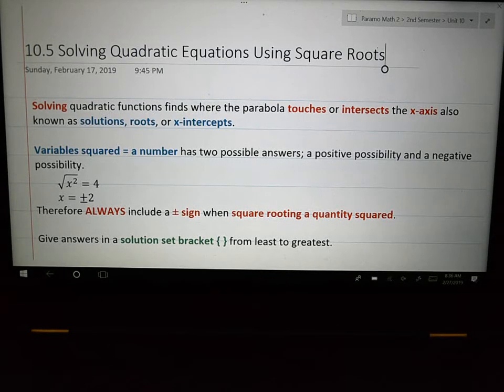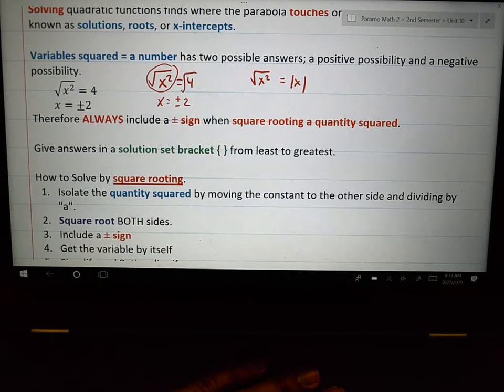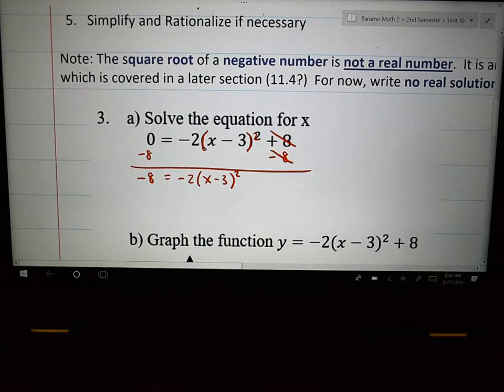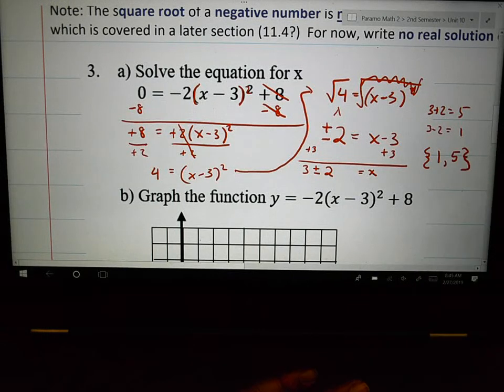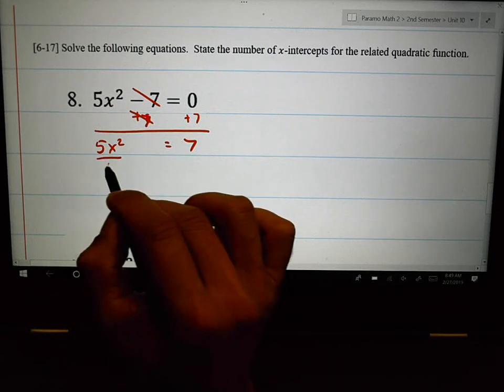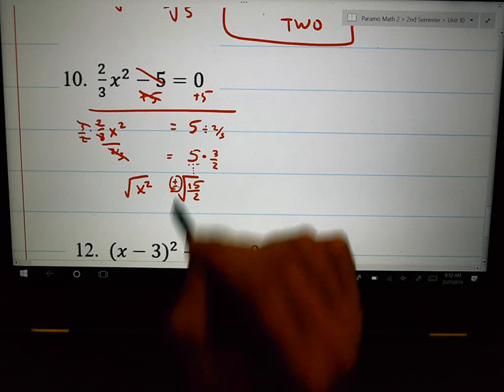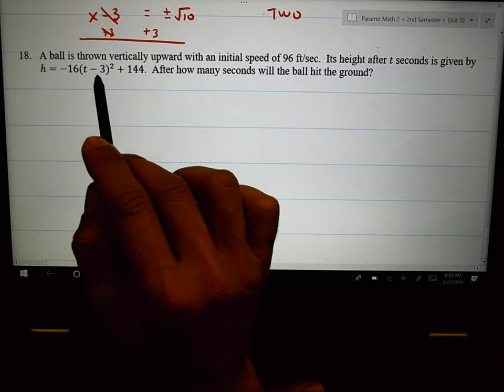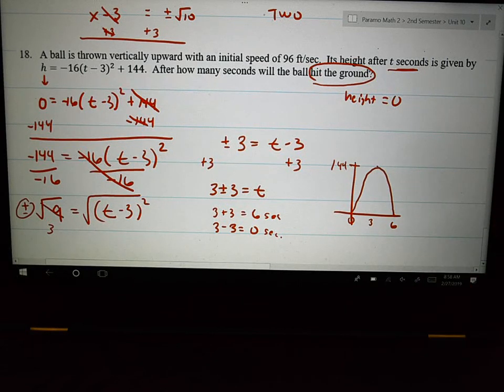10 5 Solving Quadratics by Square Rooting